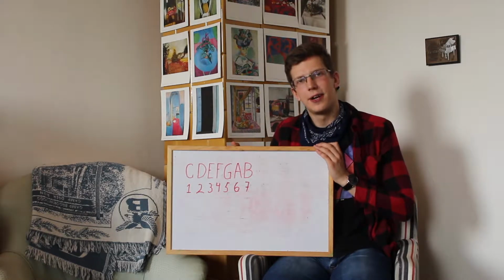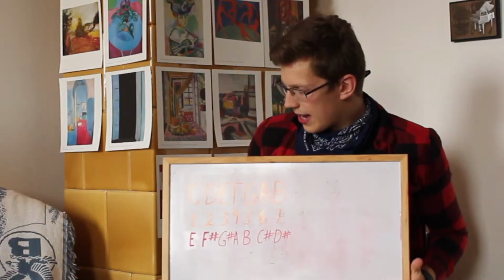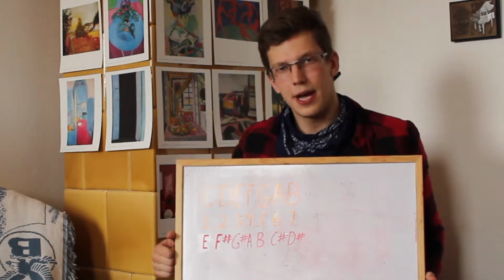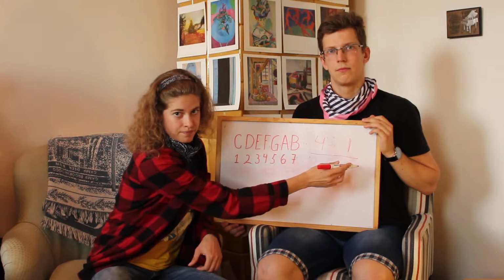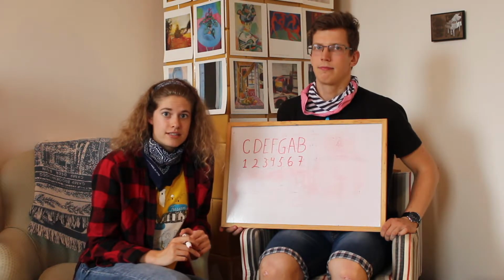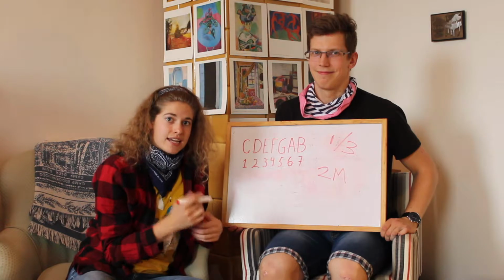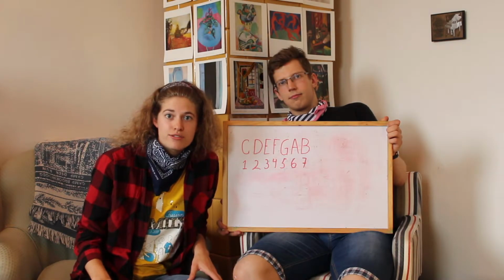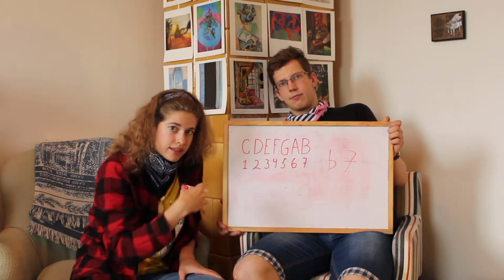The Nashville Number System Explained